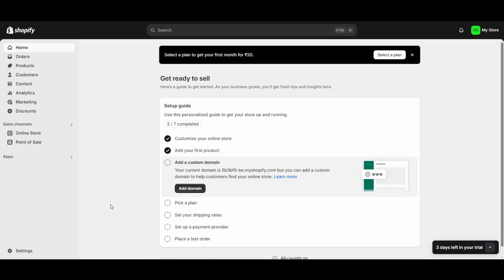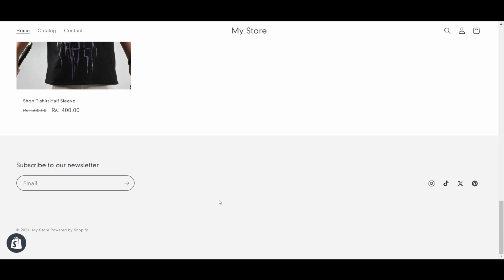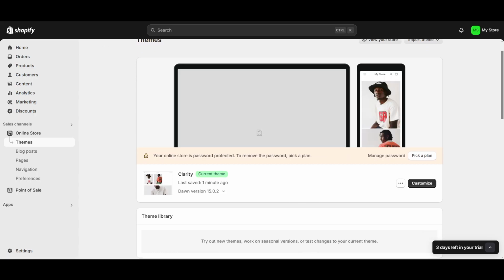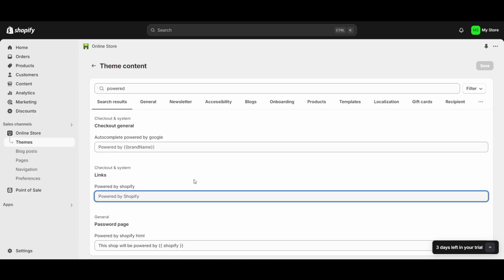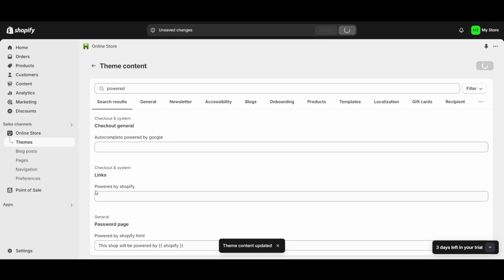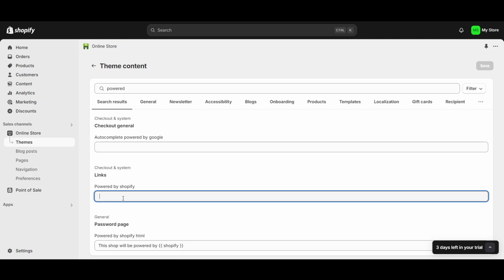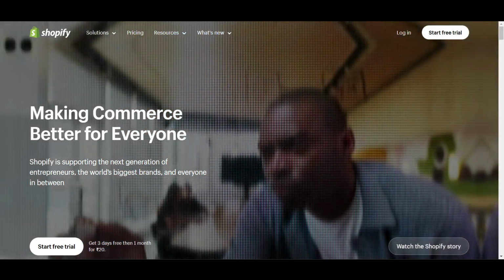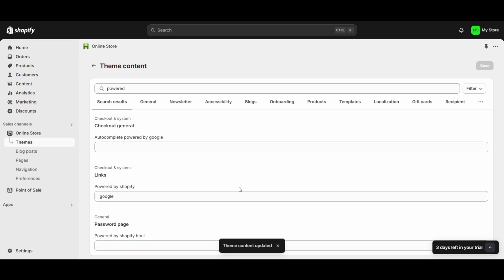How To Remove Powered By Shopify